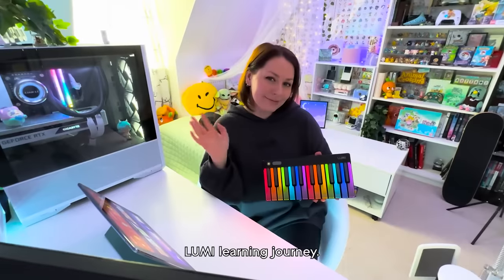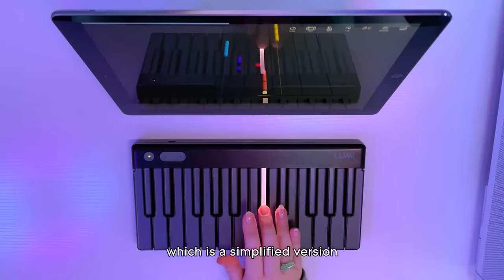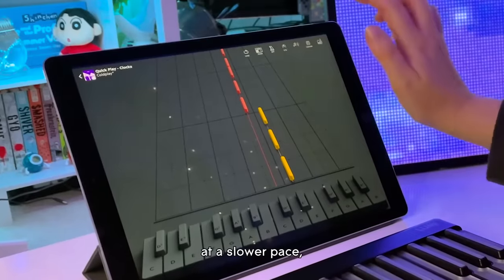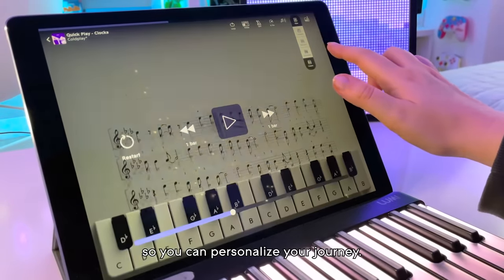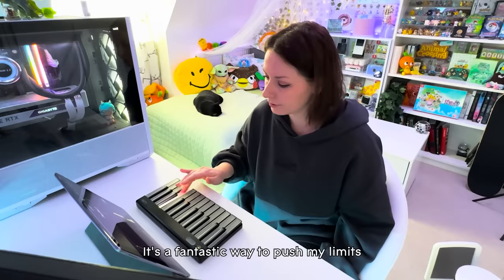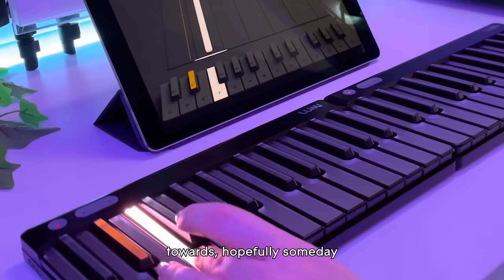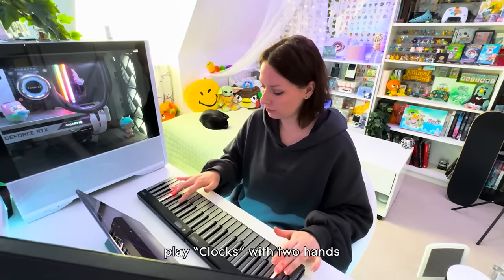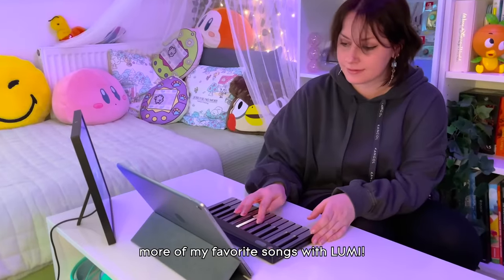Learning “Clocks” by Coldplay: Ellie’s LUMI Learning Journey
Join LUMI learner Ellie on her thrilling journey to mastering Coldplay’s iconic hit, “Clocks” using LUMI Keys! 🌟

Coldplay’s Grammy-winning track record and global acclaim spanning over two decades has inspired countless musicians worldwide, and now Ellie's piano-learning passion comes to life with LUMI Keys as her guide.

Through a colorful, light-guided teaching method, Ellie builds her piano skills and confidence through LUMI’s innovative app. With fun games like Springboard and rewarding challenges that elevate her performance prowess, Ellie masters the classic track in no time at all!

Get inspired and start your own musical learning with LUMI Keys! 🎶✨